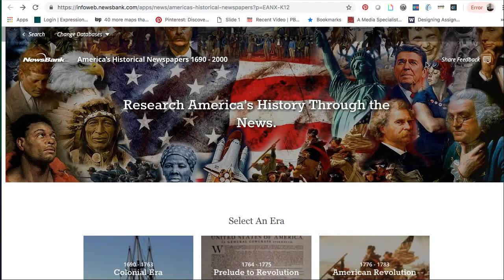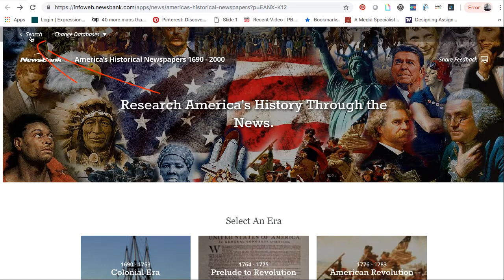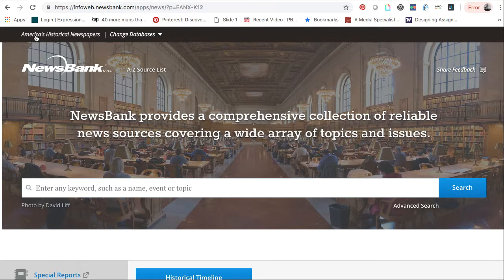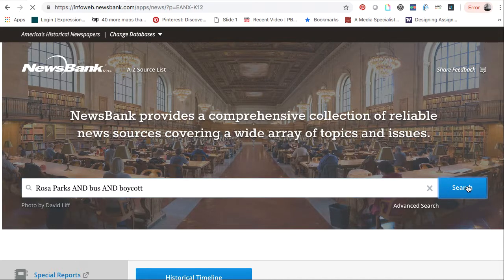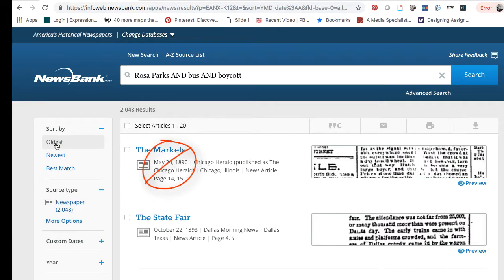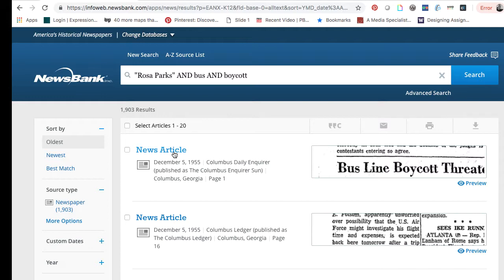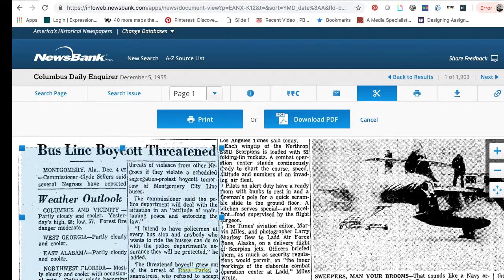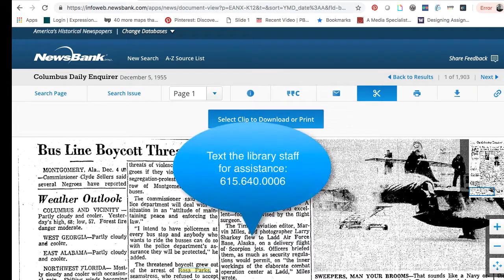Keyword Searching in America's Historical Newspapers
How to keyword search America's Historical Newspapers